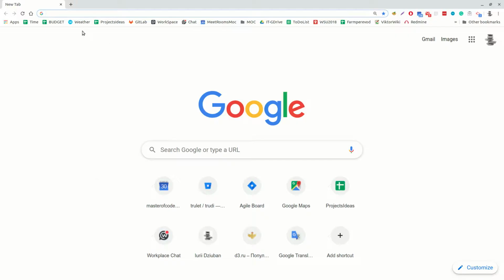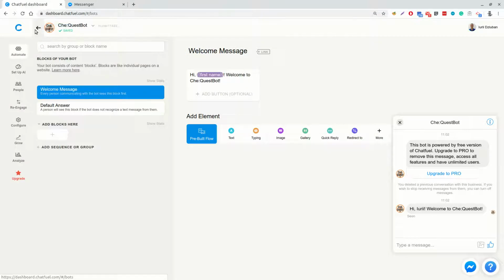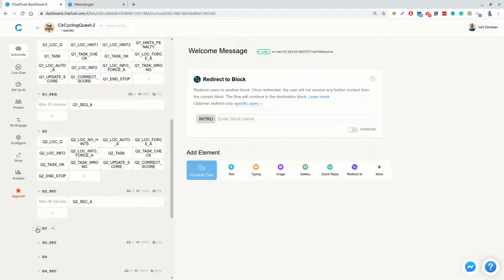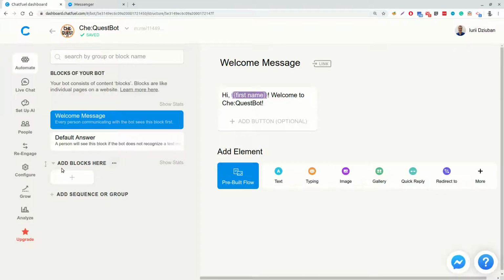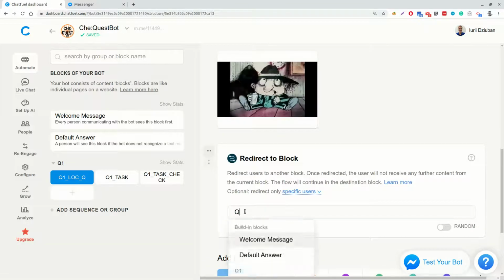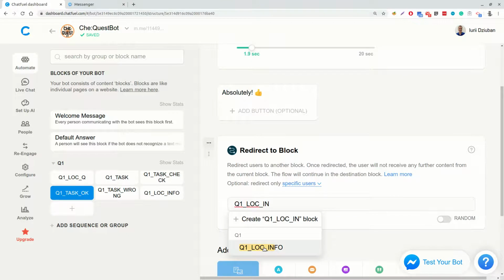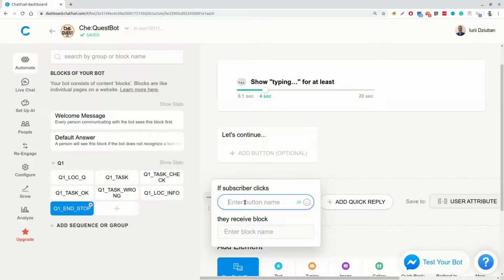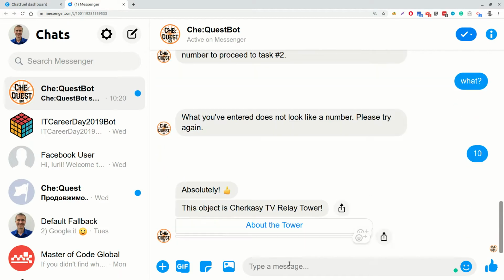5. Making a basic quest task block in Chatfuel: [Chatbot tutorial - from idea to launch]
In this video at first I'm showing how our bot in Chatfuel will look like when it's finished, and then we start building the bot from scratch. I demonstrate how to build the bot's flow for one question.

In this block a user will be given a question about some place and a question about the number which should be found there. We are checking the answer and depending on the result either reask the question or confirm getting the correct answer and present some additional information about the place from the question.

👉 If you want to get access to the ready bot on Chatfuel, please PM me on Youtube or via and I will provide an invite link.